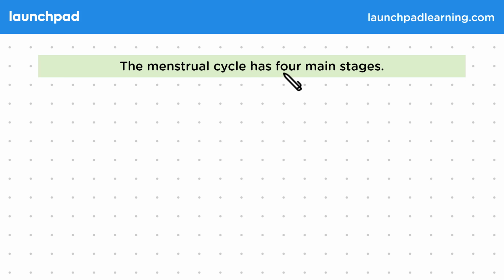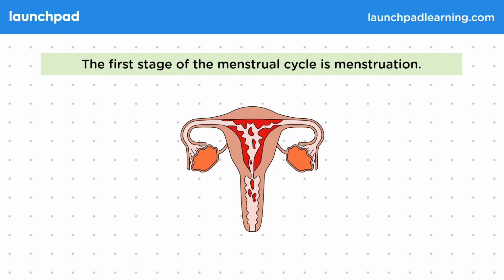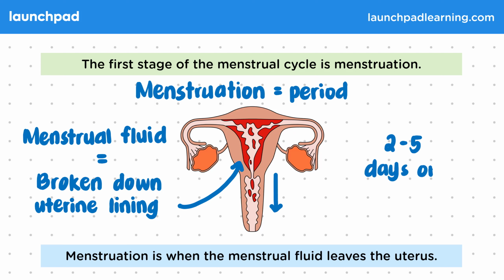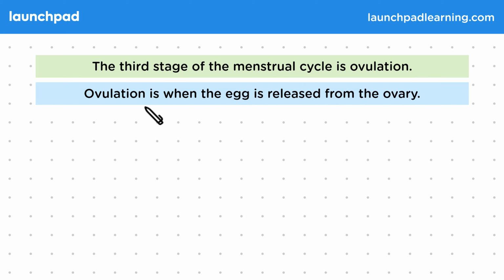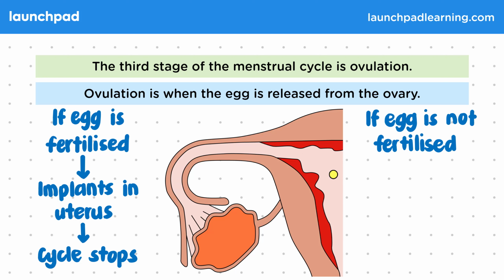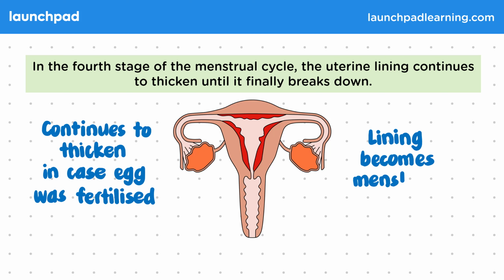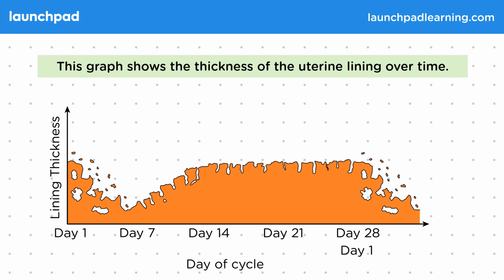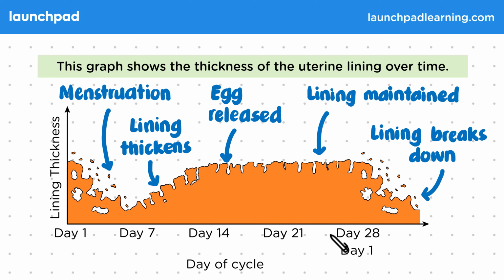Stages of the Menstrual Cycle - GCSE Biology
🦊 In this GCSE Biology video, we explain the four main stages of the menstrual cycle, detailing the process and purpose of each stage as the cycle prepares the uterus for potential pregnancy. It begins with menstruation, where menstrual fluid, including blood and an unfertilized egg, leaves the uterus. Following this, the egg matures and the uterine lining thickens. Ovulation then occurs, releasing the egg from the ovary. If unfertilized, the cycle continues, with the uterine lining eventually breaking down if no fertilized egg implants, leading back to menstruation. The cycle's repetition is illustrated by a graph showing the uterine lining's thickness over time, highlighting the cyclic nature and physiological changes of the menstrual cycle.